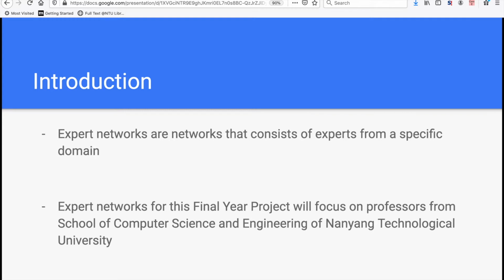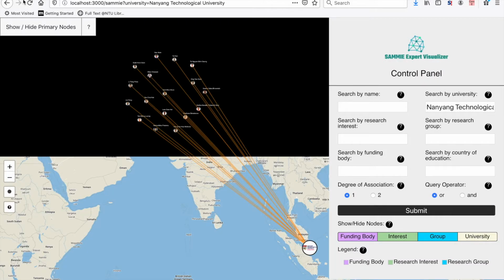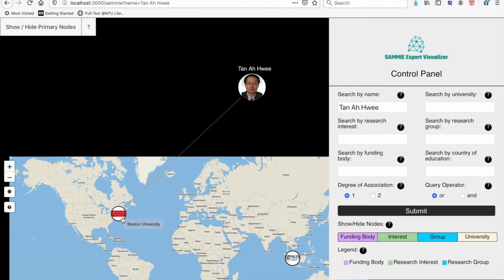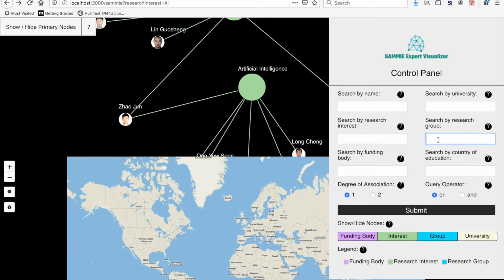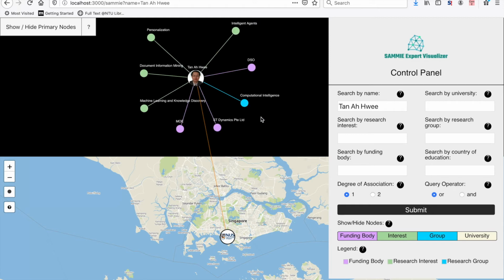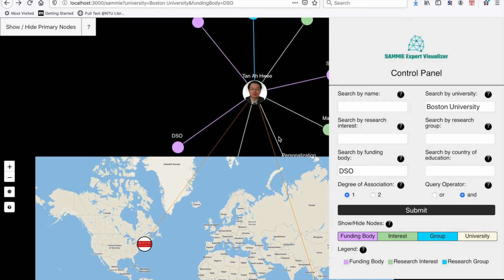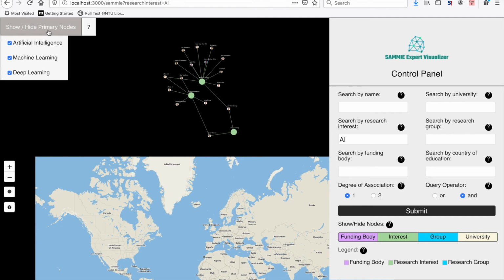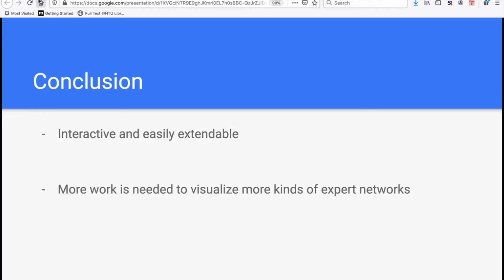Tha Toe Oo Jodi - Query and Visualization of Expert Network